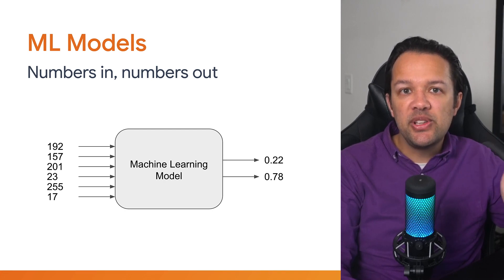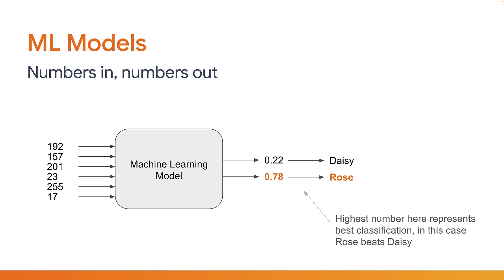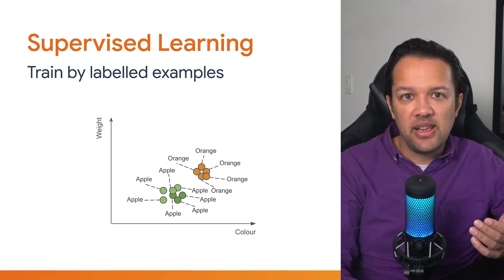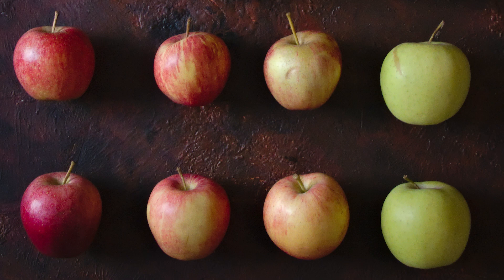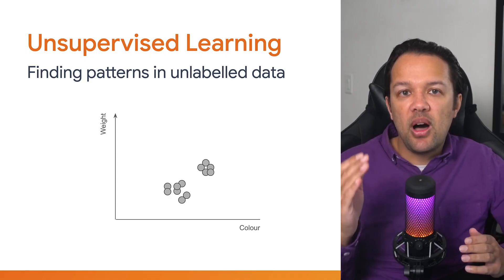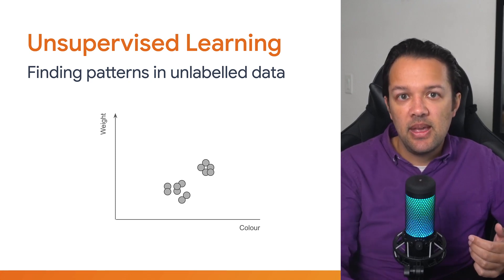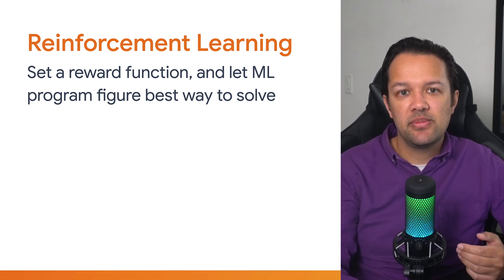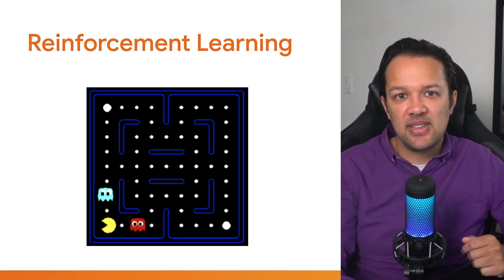2.2: Demystifying Machine Learning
In this sub-chapter you will learn about what ML models actually are, the types of machine learning that are most common, whilst also gaining a high level understanding of how they are trained to learn a new task. This will give you the foundational knowledge you need to then go deeper, with real examples later in the course. You will also learn what you need to consider, when gathering data, so that it has the best chance of working well. Let’s get to it!